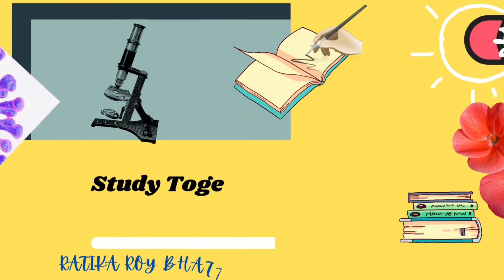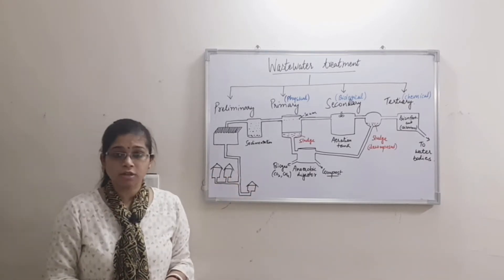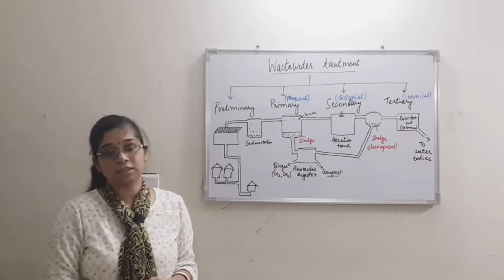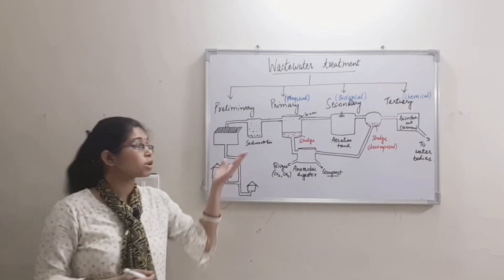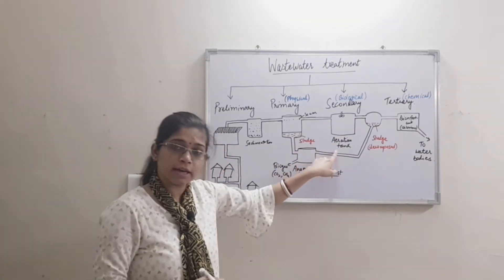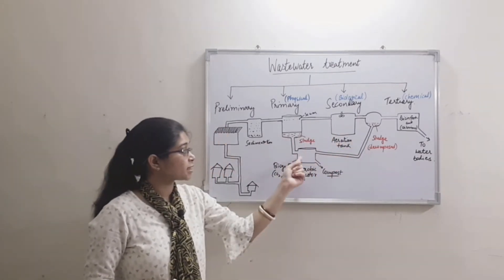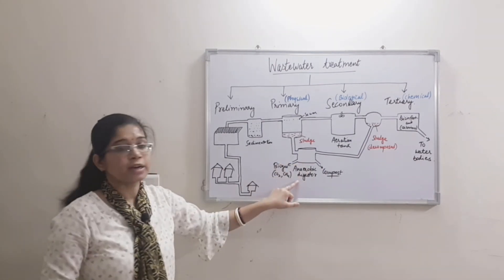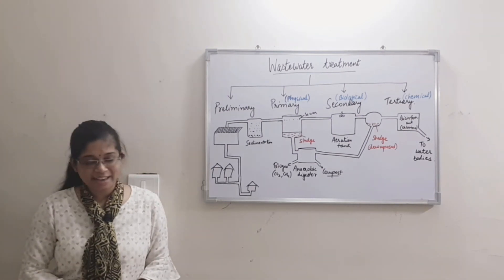Wastewater Treatment | Sewage Treatment STP Class 7 Science Chapter 18 in HINDI | NCERT explanation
Wastewater Treatment | Sewage Treatment STP Class 7 in HINDI

In this video, you will learn how wastewatertreatment takes place in wastewater treatment plants. How the sewage reaches the wastewater treatment plant through sewerage has also been explained. The Sewage Treatment involves four phases-preliminary, primary(physical), secondary(biological) and tertiary(chemical). The short form of sewage treatment plant is STP.
Complete explanation is based on NCERT syllabus in hindi.

In the previous video, we discussed what is sewage, impurities present in the sewage and the types of sewage. Watch the video by clicking on this link-

Hello everyone !
Welcome to my educational channel StudyTogetherwithRatika

Video Chapters -

0:00 - Intro

1:05 - How sewage reaches the sewage treatment plant?

1:57 - Wastewater treatment steps

4:15 - What is sludge?

4:50 - What is aeration tank?

6:15 - Use of anaerobic digestor.

6:52 - Revision of complete process in 1 minute.

8:30 - Outro.

Here, at Study together with Ratika, we discuss chemistry and biology content of std 8th to 10th in english.

RELATED SEARCHES-
wastewater treatment
wastewater story class 7
wastewater treatment plant
wastewater management
wastewater management class 7
wastewater treatment plant class 7
wastewater treatment plant diagram
sewage treatment
sewage treatment plant
sewage water treatment process
what is anaerobic digerstor?
what is aeration tank?
how biological treatment different from chemical treatment?

If you find any shortcomings in the content, do write in the comment section.

The apparatus and the apps used in the making of video are mentioned below with their links.

2). Boya mic -

3). White board

4). Canva